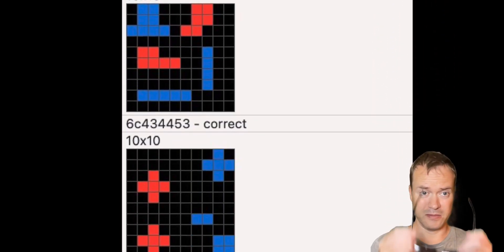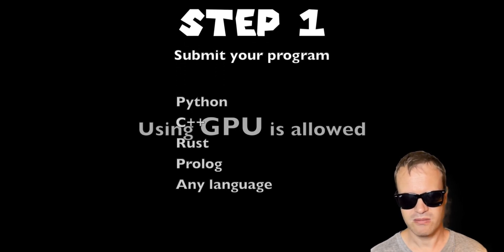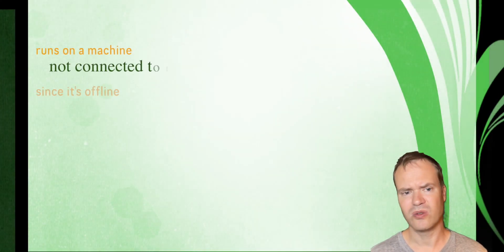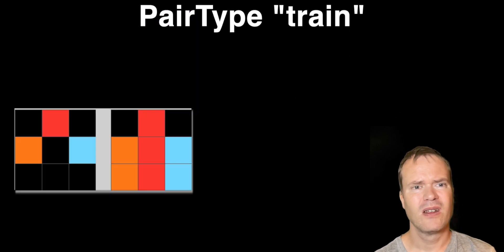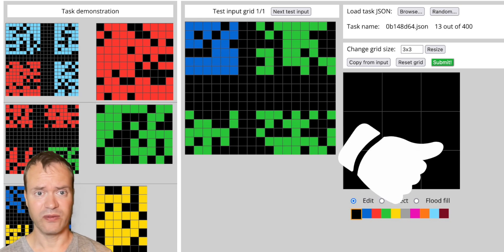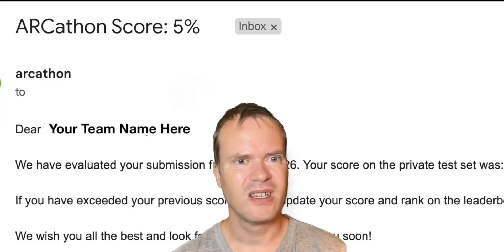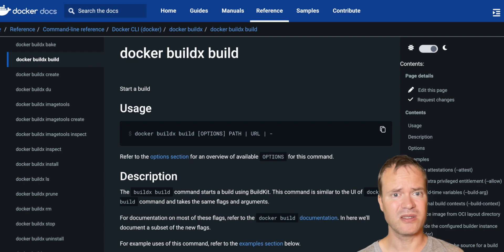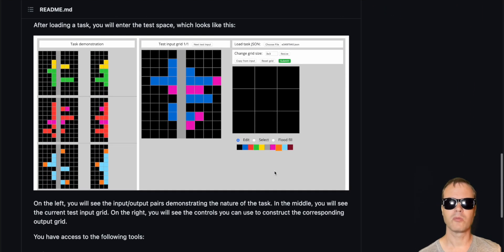What is ARC (Abstraction and Reasoning Corpus)